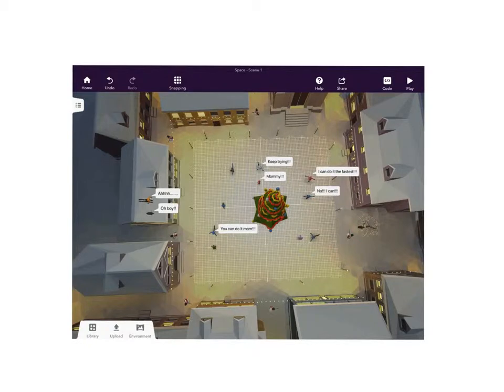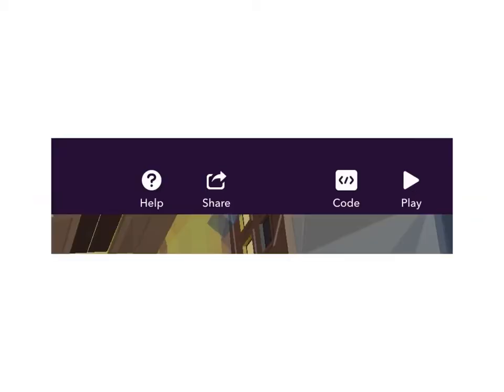How to Play Your Scene by Jackie - CoSpaces Edu Student Tutorial